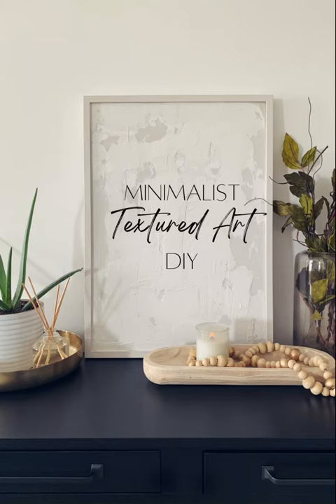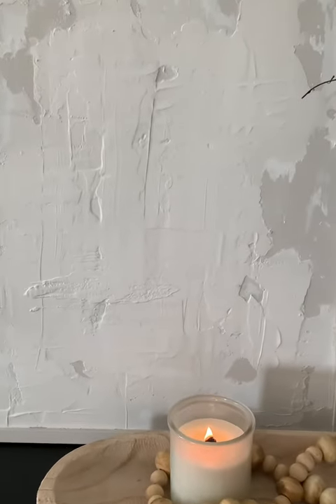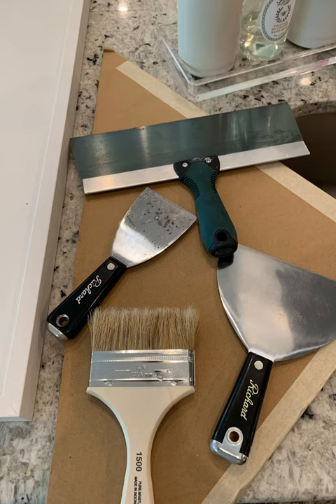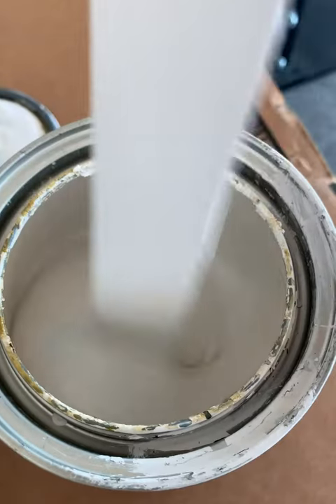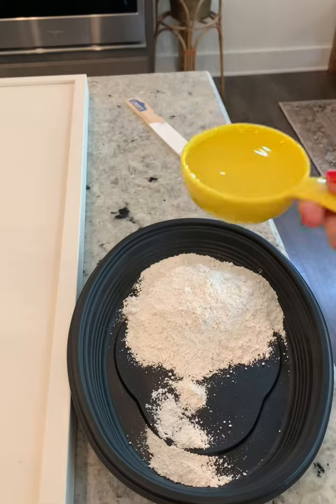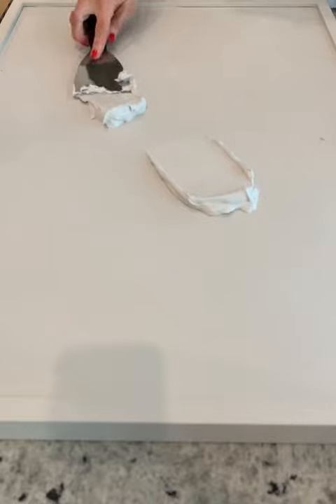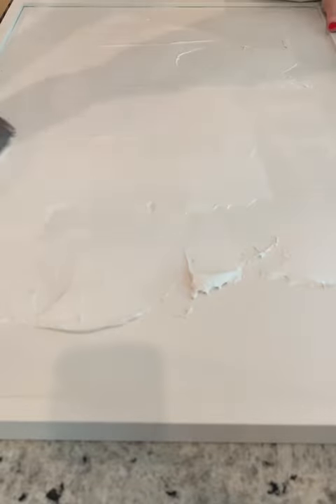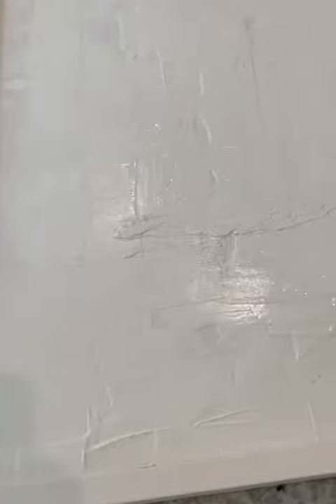DIY Minimalist Textured Wall Art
This is such a fun and easy DIY to make minimalist textured wall art✨

I repurposed an Ikea Ribba Frame and used 2 coats Benjamin Moore Pale Oak (matte finish) to paint my frame.

HAVE FUN!

LTK (shop my favorite things)
Uplifted_Beauty

The information and other content provided by Uplifted Beauty, or in any linked materials, are not intended and should not be construed as medical advice, nor is the information a substitute for professional medical expertise or treatment. You should always consult with a physician prior to starting any therapy or device.